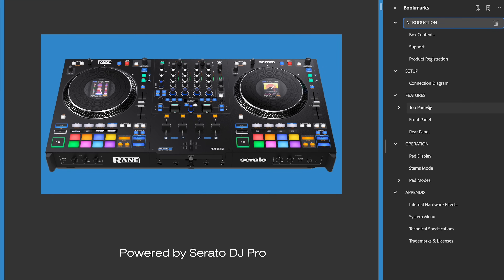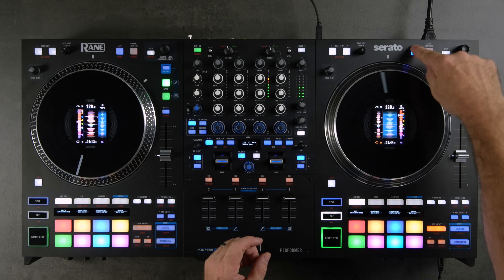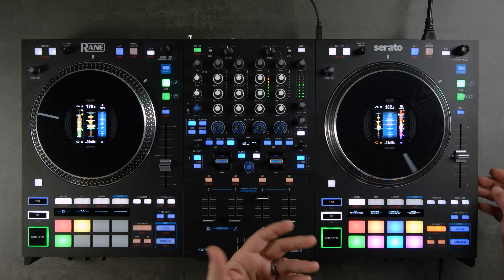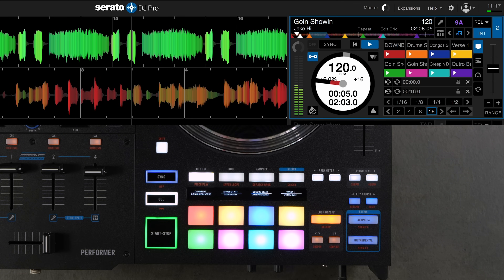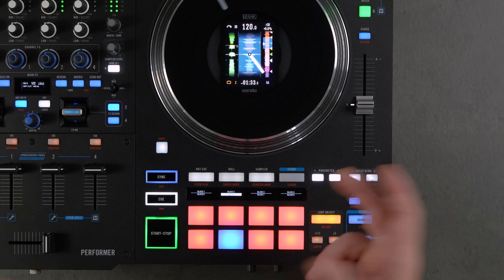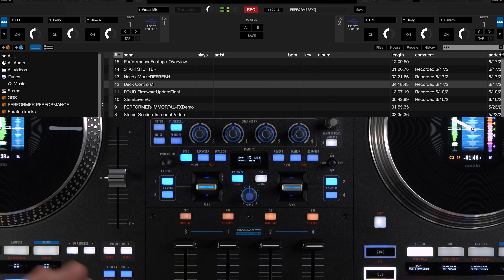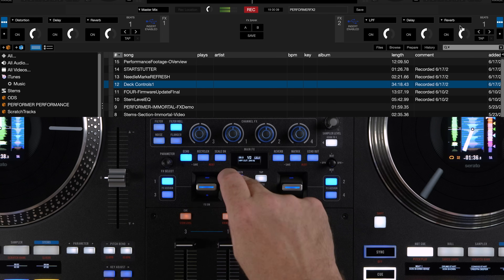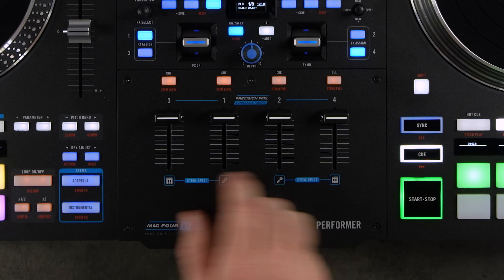RANE PERFORMER | Complete Feature Walkthrough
🎧 RANE PERFORMER DJ Controller: The Ultimate DJ Experience 🎶

In this video, we take you on a deep dive into the RANE PERFORMER DJ Controller, showcasing its cutting-edge features and unparalleled performance capabilities. Whether you’re a seasoned pro or an aspiring DJ, the PERFORMER is designed to elevate your mixing and creativity to the next level.

✨ Key Features:

High-resolution performance pads for hot cues, loops, rolls, and more.
Motorized platters for that authentic vinyl feel.
Industry-leading sound quality with pro-grade audio connections.
Seamless software integration for advanced performance and flexibility.
Robust build quality for reliable use in any gig environment.

💡 Perfect for club DJs, scratch artists, and mobile performers alike, the RANE PERFORMER combines innovation with versatility to deliver a controller that’s built for the spotlight.

Chapters:
00:00 - Introduction
00:20 - Platters and Initial Customization
04:09 - PRECISION FEEL FADERS Adjustment
05:50 - Deck Controls
14:08 - STEM SPLIT
20:38 - Acapella/Instrumental Buttons
21:29 - Looping Section
26:26 - Performance Pad Modes
26:50 - Midi Mapping Pad Mode
27:27 - Split Pad Mode
28:27 - OLED Screens and Naming Cues
40:02 - FX Section
45:39 - FADER FX
51:03 - CHANNEL FX
54:52 - FX BPM and Copy Feature
58:52 - Mixer Section
1:04:42 - Sampler Volume and Routing
1:06:24 - PRECISION FEEL FADERS Tension Adjustment
1:09:22 - Conclusion